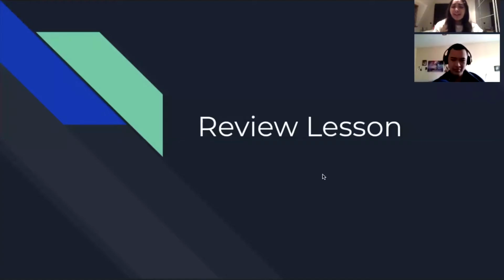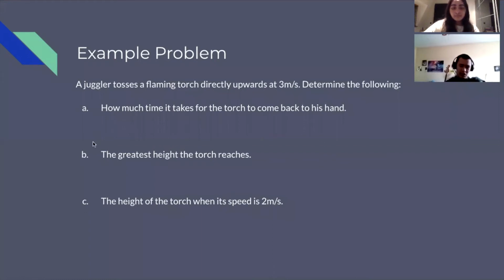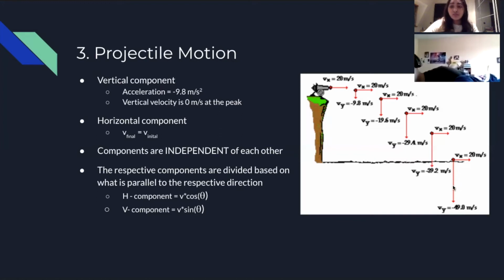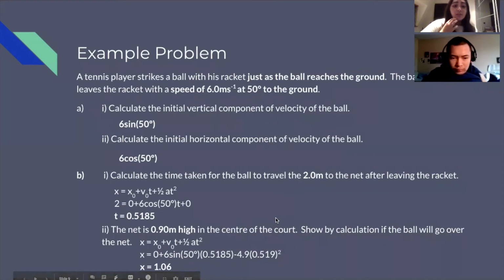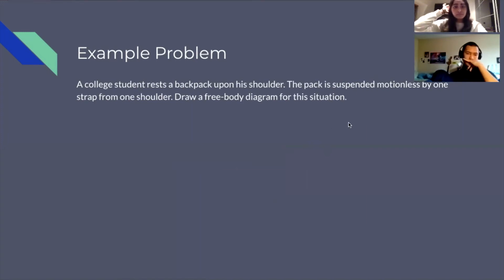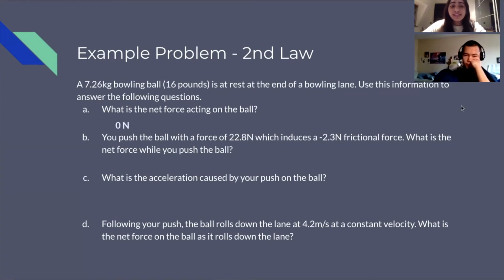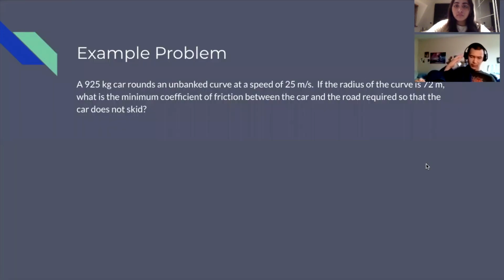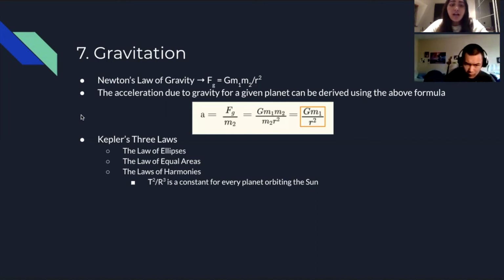STEMEY Physics Lesson 6: Review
Join our live class at 12 PM PST to receive FREE, PERSONALIZED tutoring in Physics! Today, we are reviewing all of the topics we have covered so far, including kinematics, Newton's Laws, projectile motion, forces, centripetal motion, and gravitation!

Join our Google classroom with the code oy6tma5 for more information!